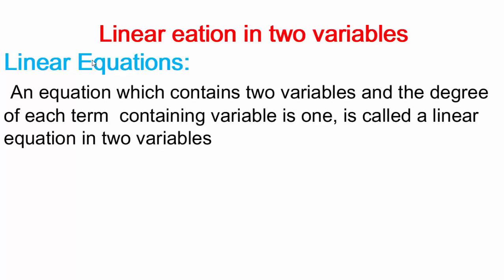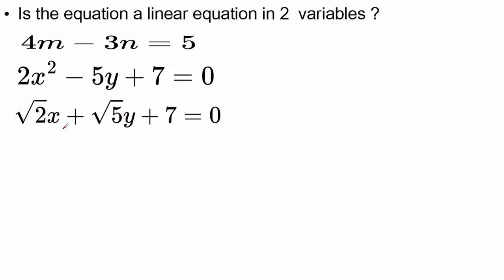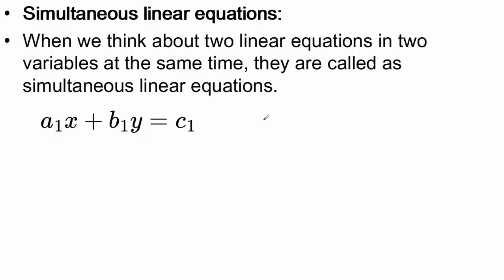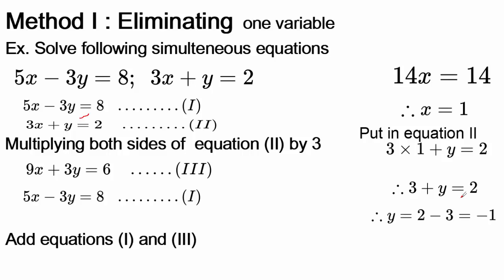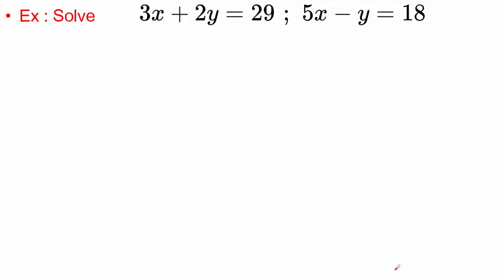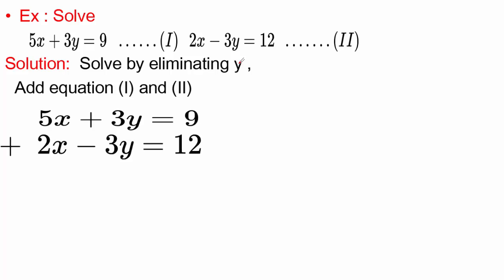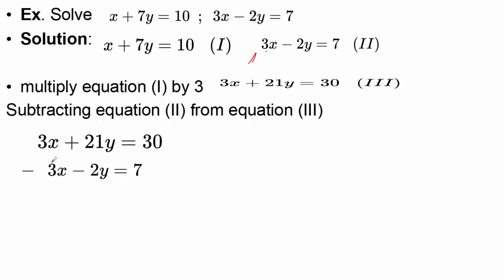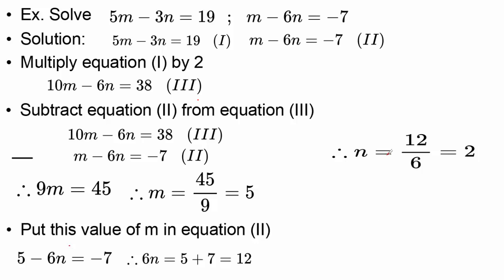Class X |Maths I | Chapter 1 | Linear Equations in Two Variables| Lecture 1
Vedios for ninth and  tenth class mathematics.
Maharashtra state board Maths made simple.